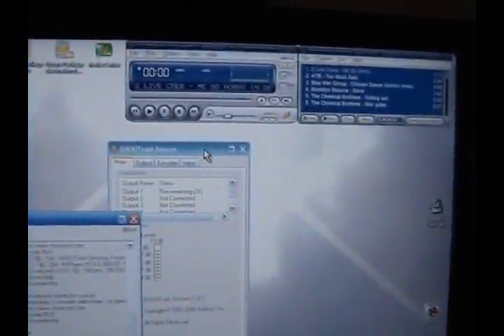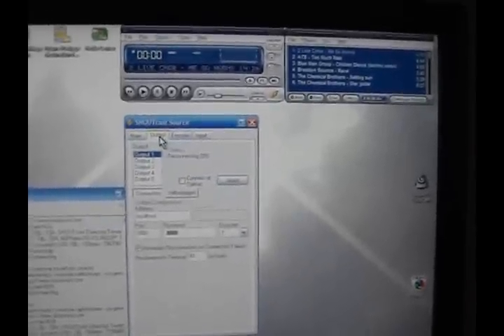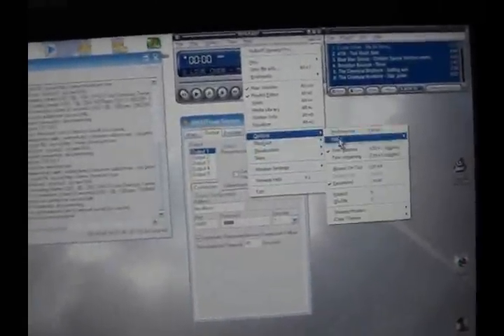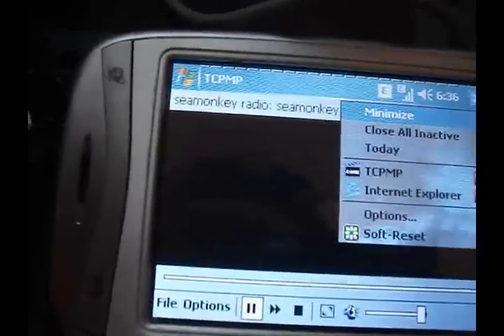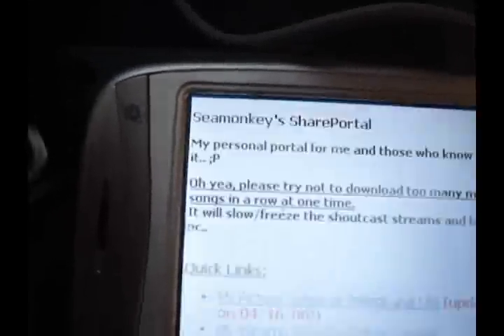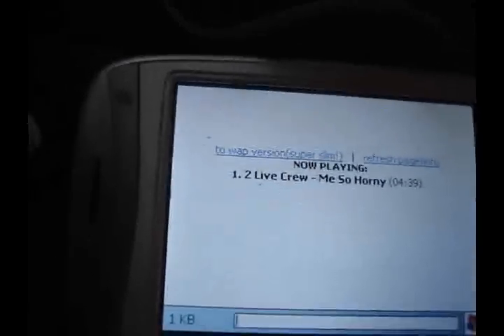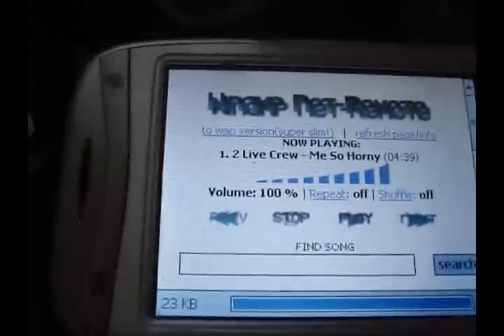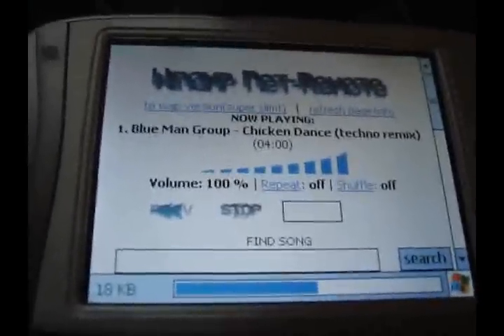streaming shoutcast to your mda/wm5 phone!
just me giving a quick overview and demo on how to stream your whole music library over shoutcast.